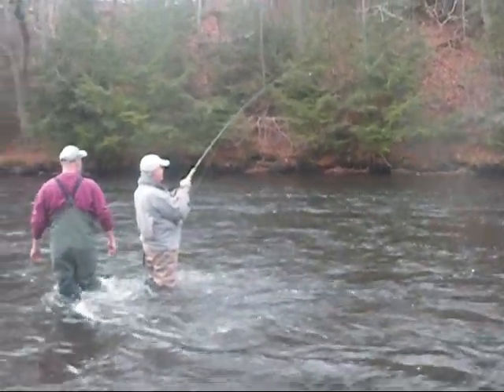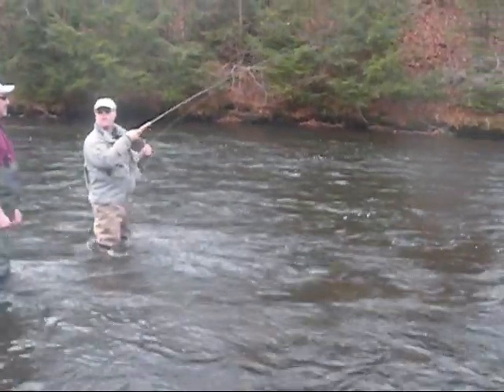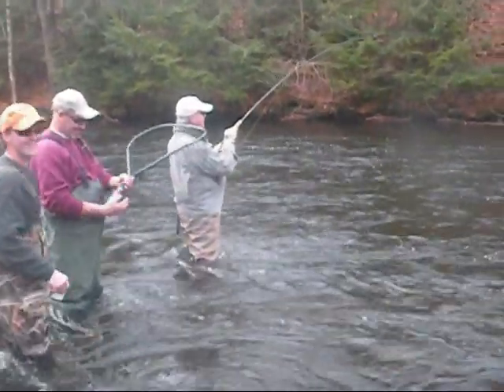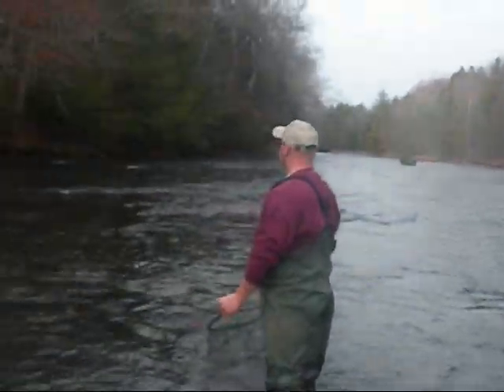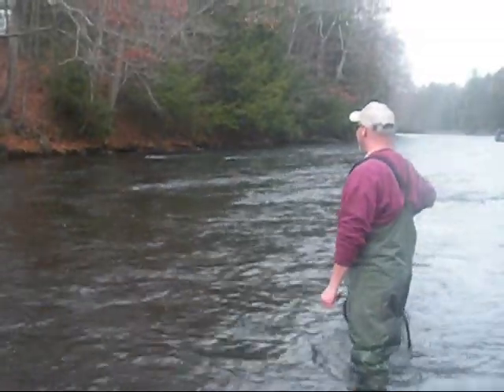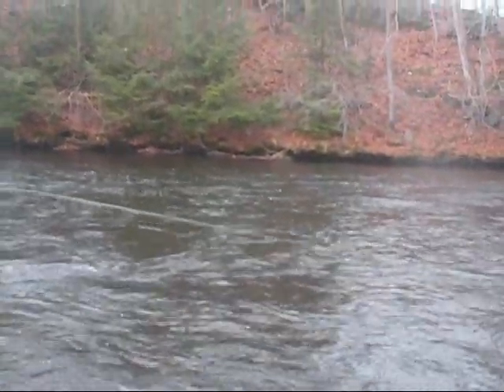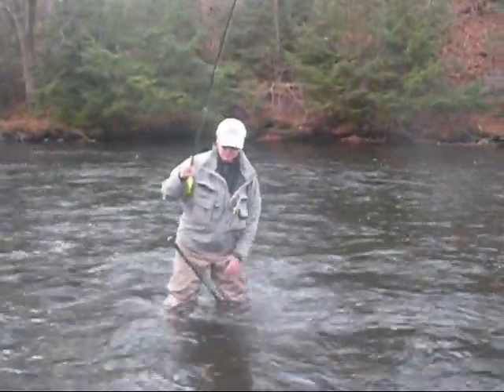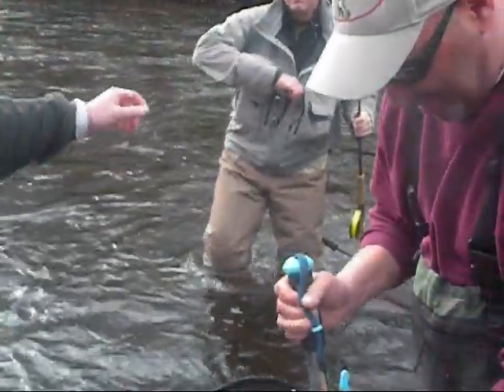Pulaski NY nov14,09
Rich catches his first steelie on a center pin reel